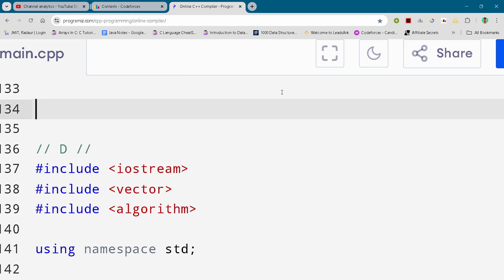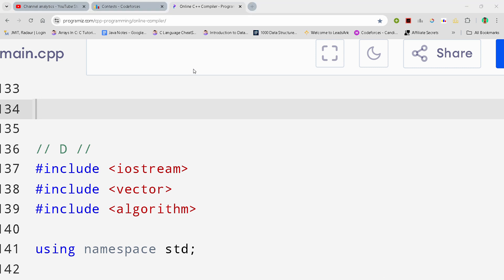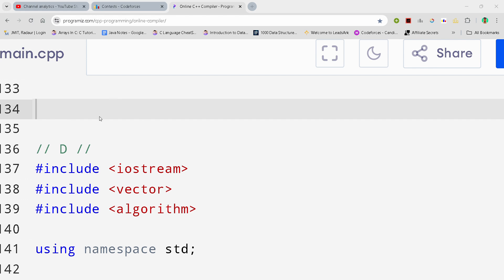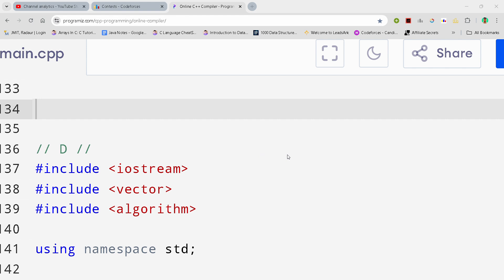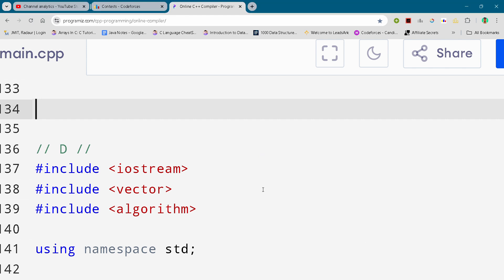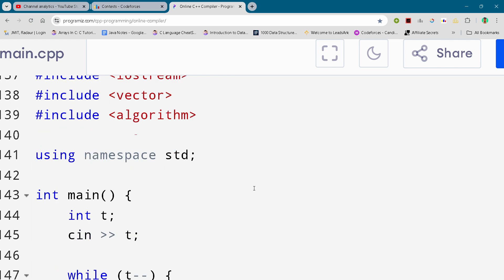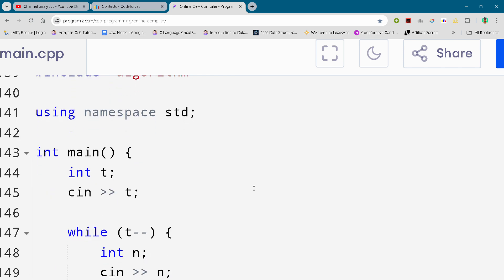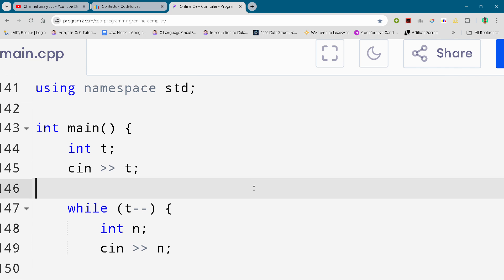Codeforces Round 979 (Div. 2) Problem D. QED's Favorite Permutation Full Solution In C++